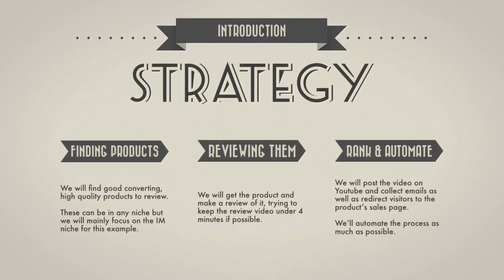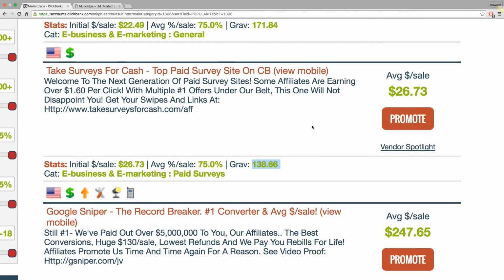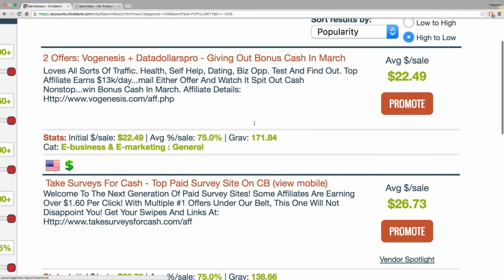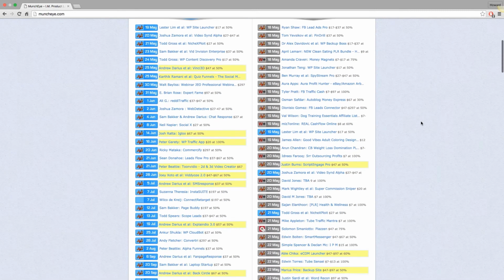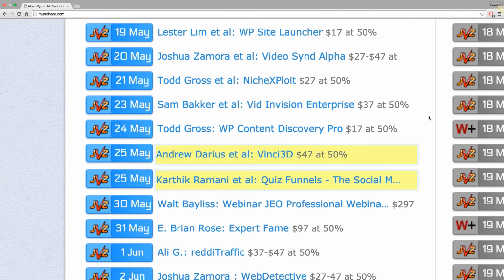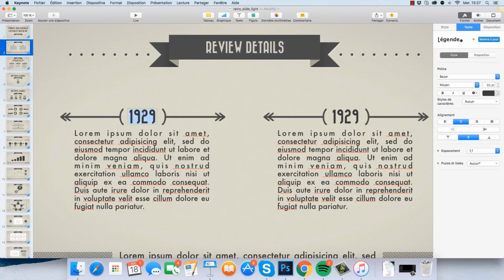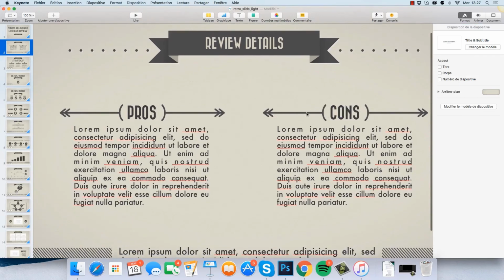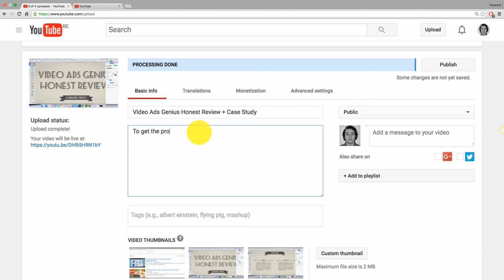Over the shoulder traffic strategies #3 - Massive free traffic with Youtube videos anyone can do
Third video about driving traffic - this one will show you exactly how I generate a bit of traffic using only free Youtube videos -it really is as easy as it sounds.

Join me in this tutorial and lay back as I show you how its done :)